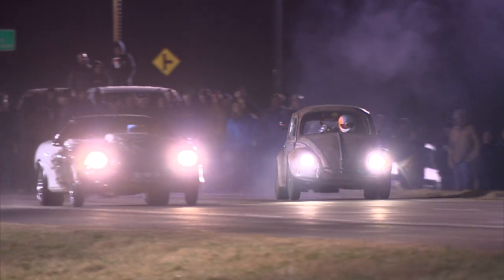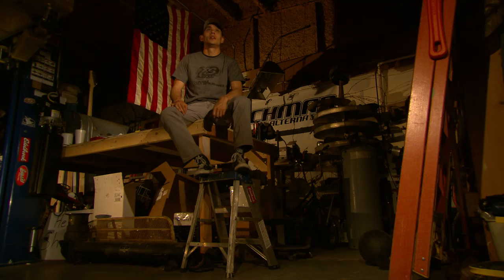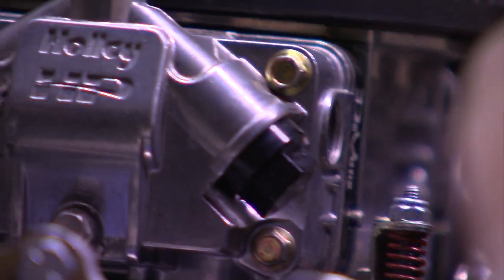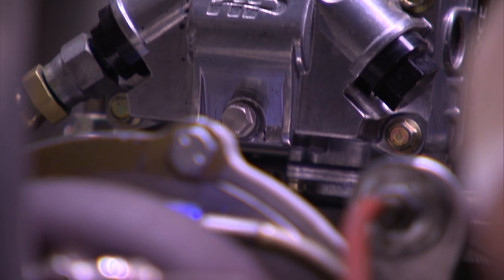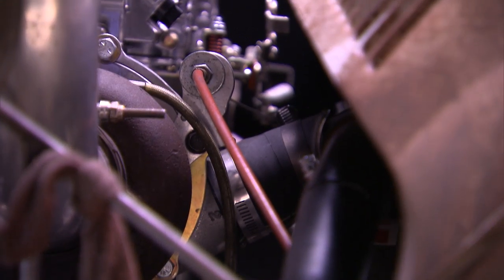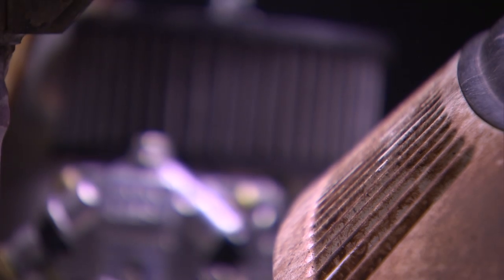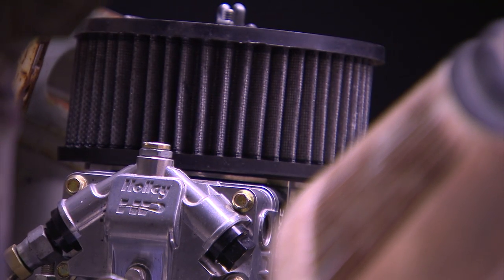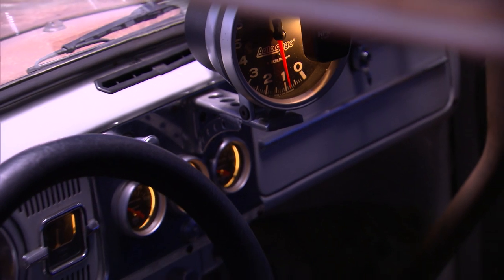Under the Hood: Azn | Street Outlaws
Azn has taken the wheel of his own ride known as The Dung Beetle.